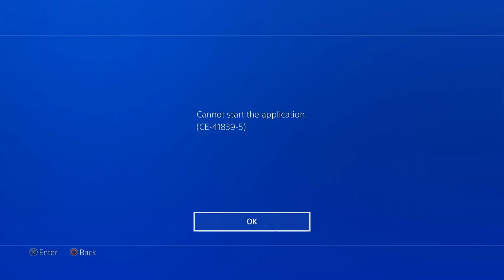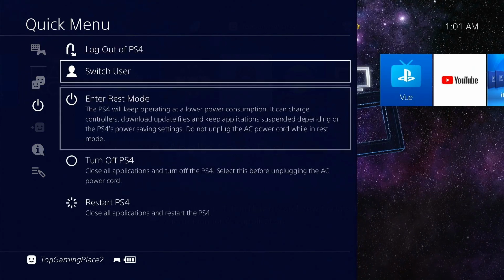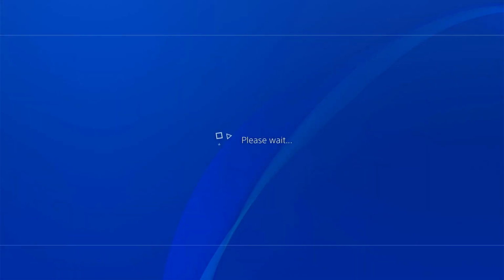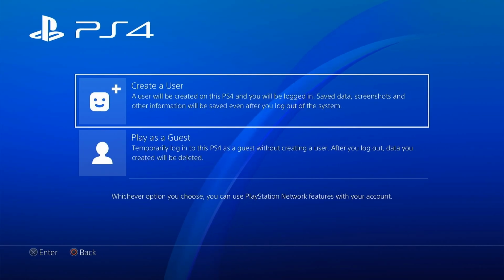How to fix PS4 error Code when Launching a Game